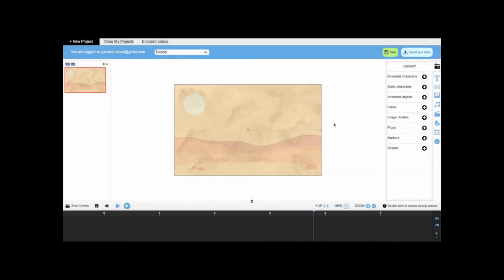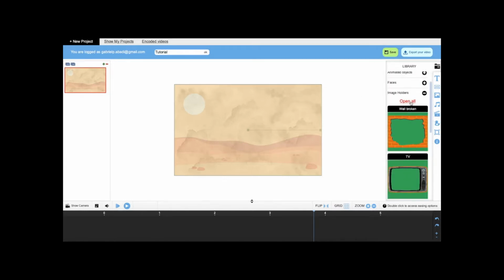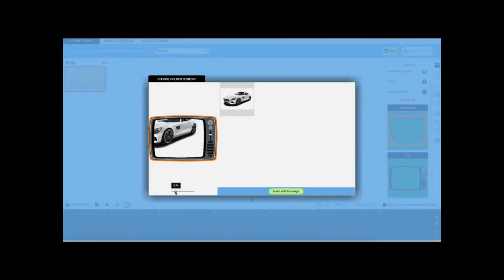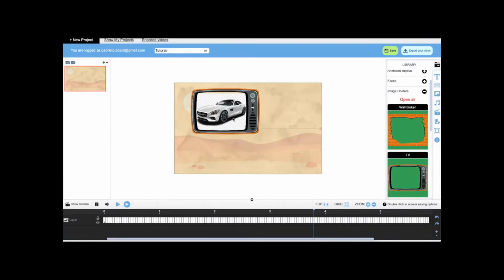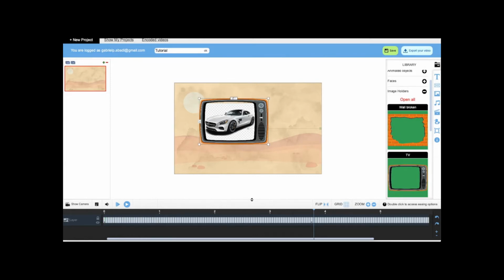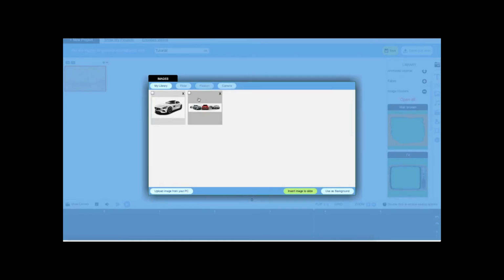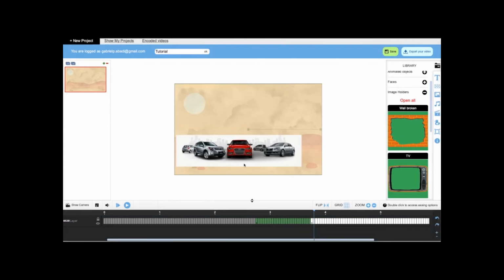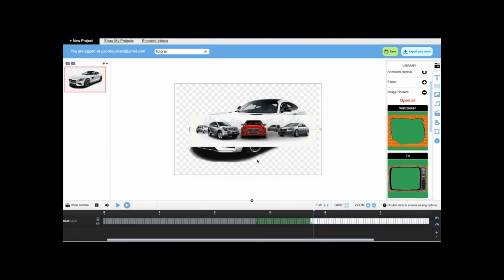BuilderAll Tutorial - Animated Videos - Images & Image holders